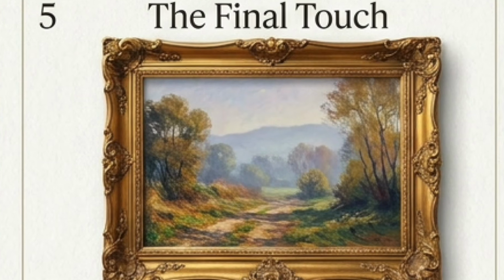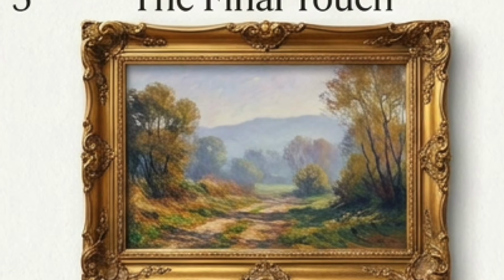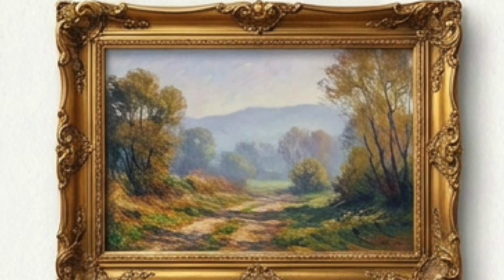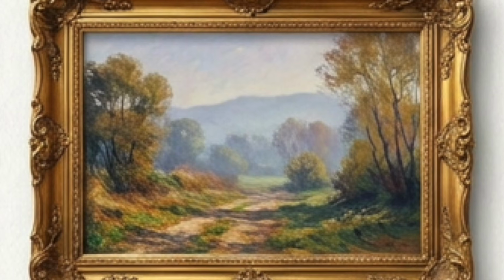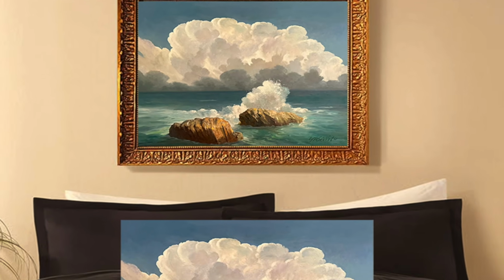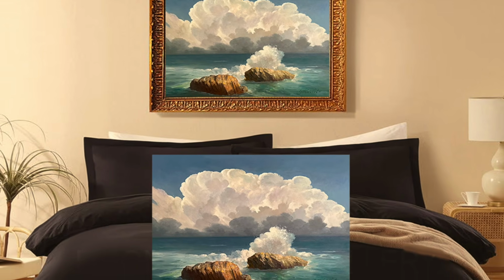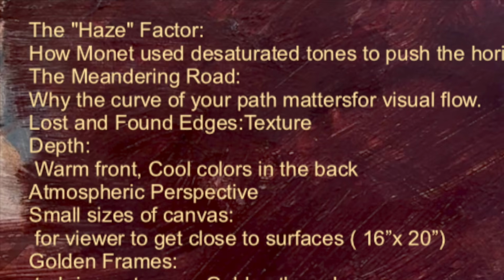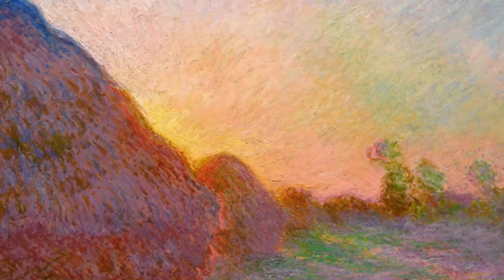"Monet’s Secret" Amazon $34 Genuine Rose Madder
The "Haze" Factor: How to use desaturated tones to push the horizon back.
The "Meandering Road": Why the curve of your path matters for visual flow and depth.